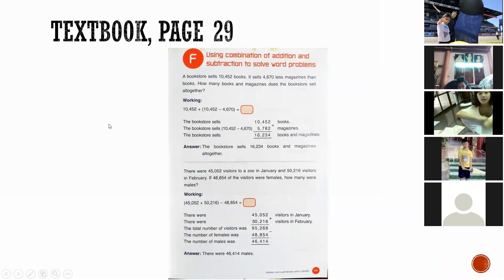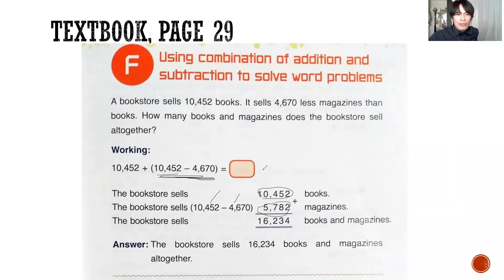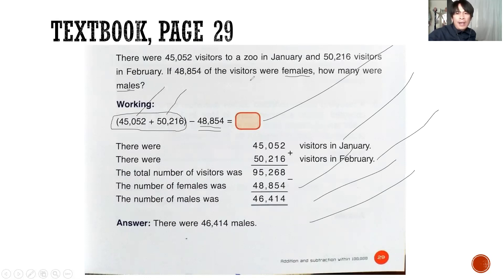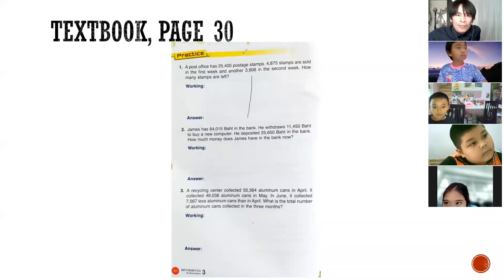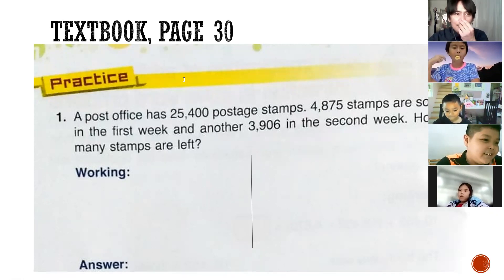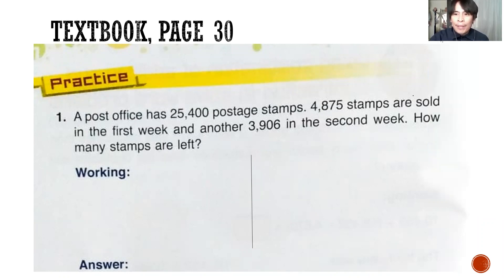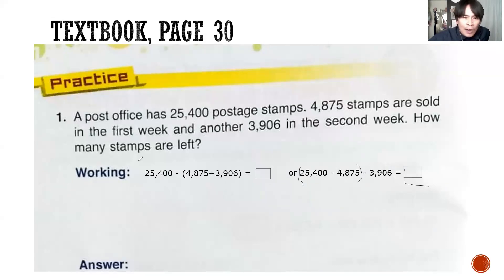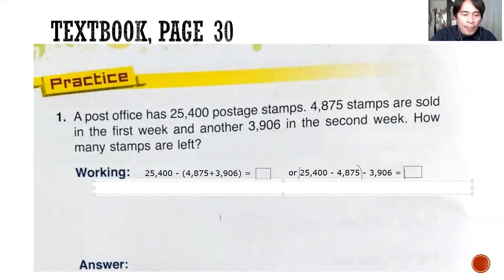G3/6 June 23, 2021 2nd part